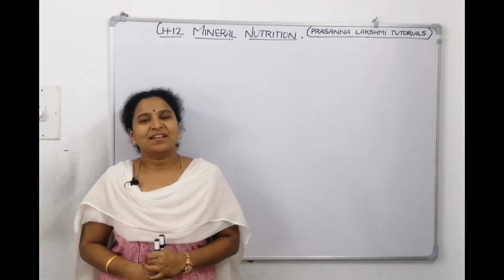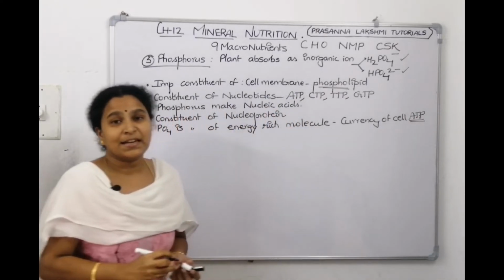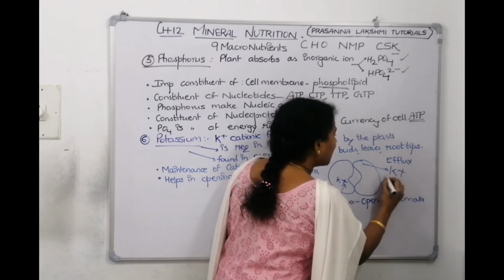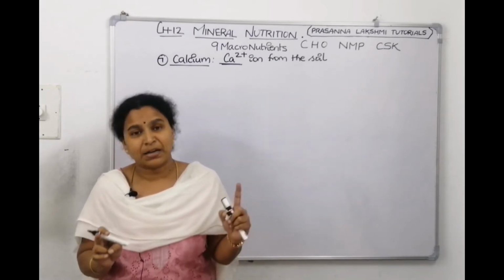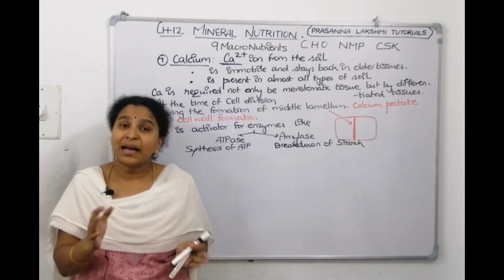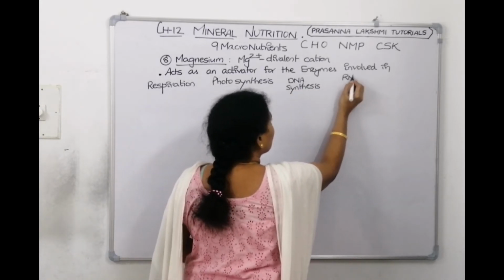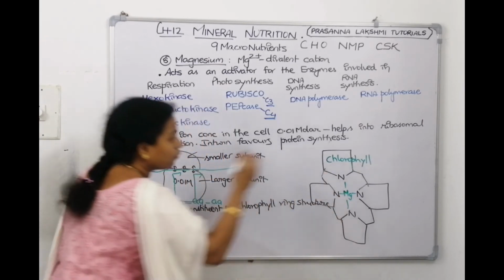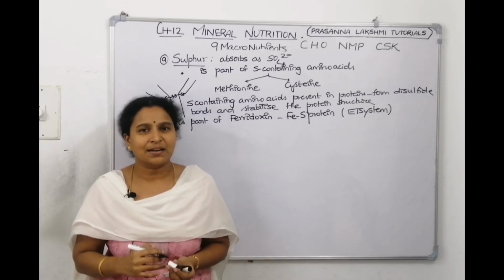MINERAL NUTRITION lecture #5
-Role of macronutrients
-Physiological functions of Potassium, Calcium, Magnesium, Sulphur